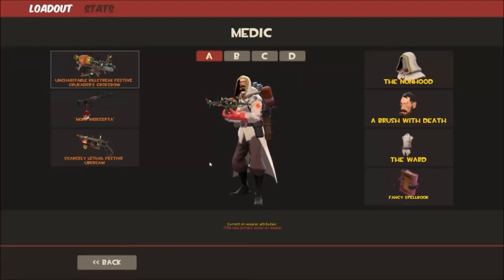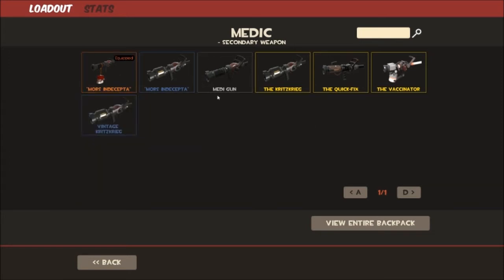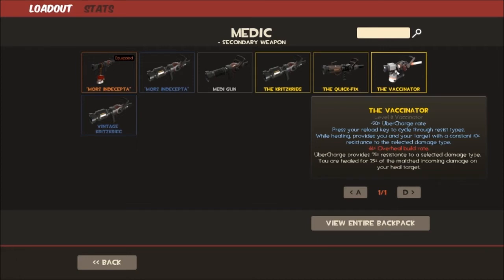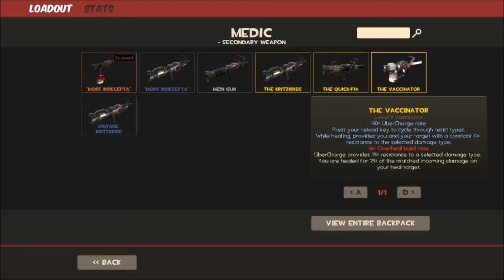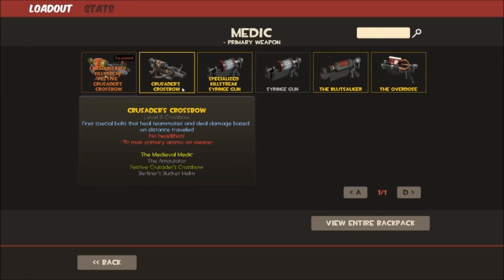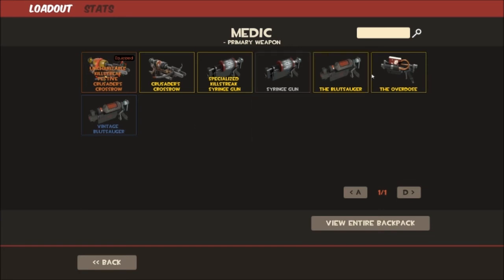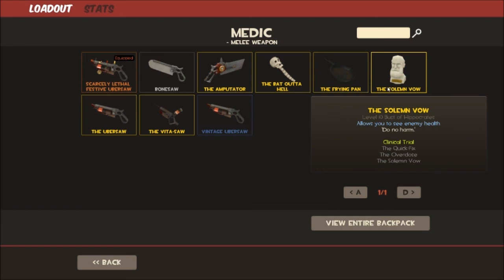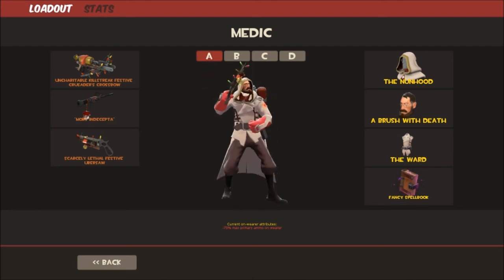TF2 - Medic Weapons/Loadout Tips and Advice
Hello dear physicians,

This video will explain the basics of each medic weapon, including primary, secondary and tertiary slots with basic benefits and negatives of each!

Hopefully this will be useful when deciding what weapons to take to the battlefield!

I hope you all enjoy :D.